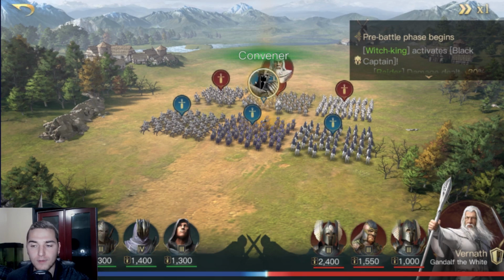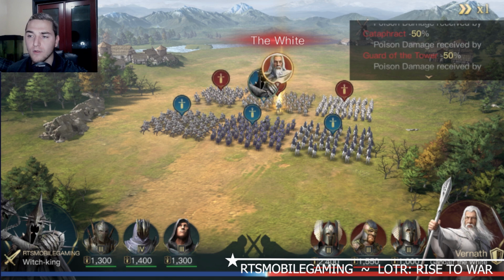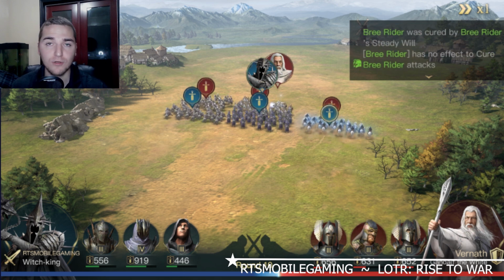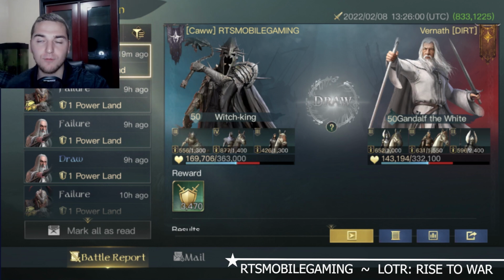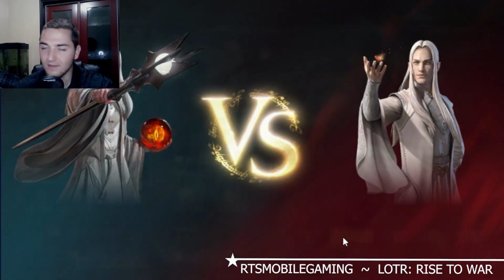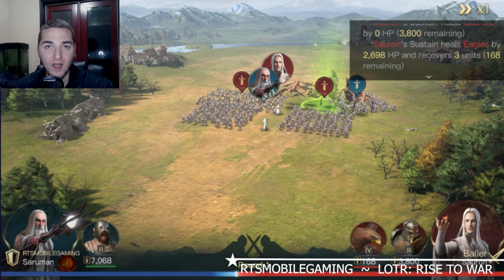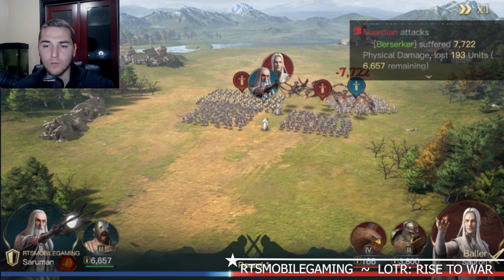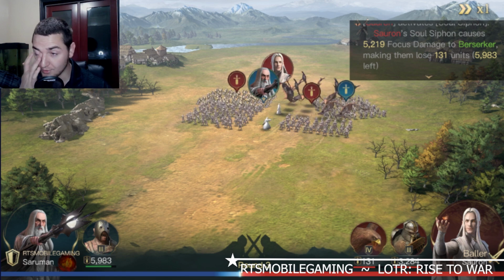The Forge Season 3 Starting Guide LOTR Rise to War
Lord of the Rings Rise to War, Season 3 Starting Guide published by __**THE FORGE**__! Enjoy these awesome pointers and kick off season 3 right!

Be part of the LOTR RtW community with 3500+ players and Guides!